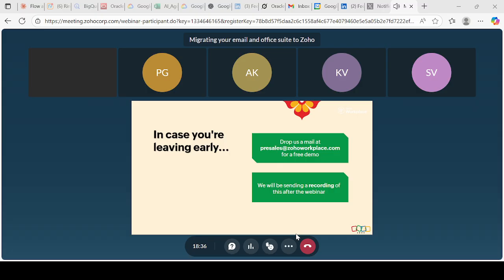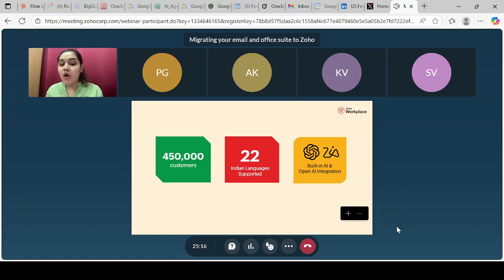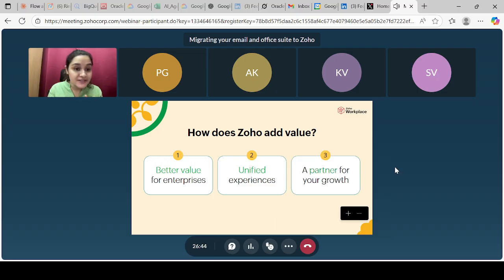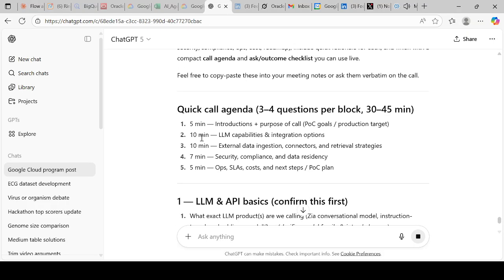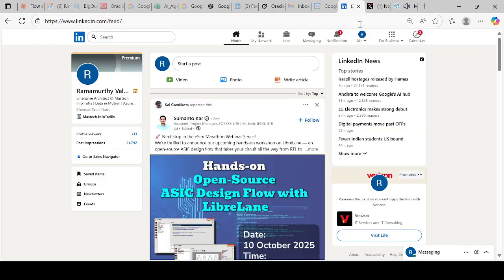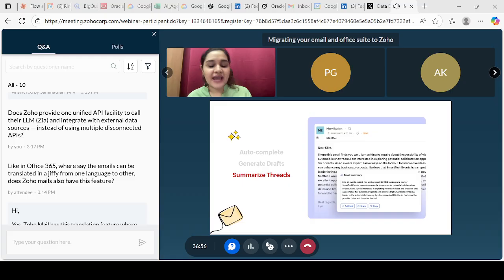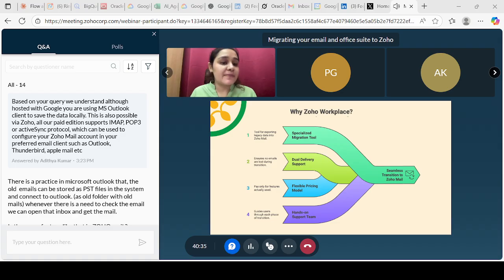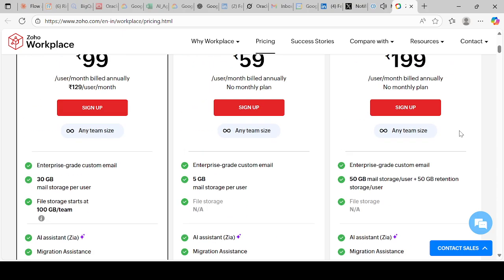Why They Hate Google Workspace But LOVE Zoho Workplace in 2025 | Easy Migration Guide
🚨 Tired of Google Workspace's endless price hikes, privacy nightmares, & app glitches? Discover why teams are ditching it for Zoho Workplace—the affordable powerhouse we ALL love! In this exclusive recorded session, we break down the migration magic: seamless data transfer, zero downtime, & tools that actually work together. Save 50%+ on costs while boosting security—your 2025 upgrade starts here!

From real-user stories (Google's collaboration shines but Zoho's integrations crush it for small biz) to step-by-step tips, this webinar reveals why Zoho's the "end to workplace drama." Download the full presentation below & join 1M+ switchers!

Timestamps:
0:00 - Why Hate Google? Price Gouging & Privacy Fails Exposed
1:30 - Why LOVE Zoho Workplace: Affordable, Secure, All-in-One Magic
3:00 - Real Migration Stories: From Chaos to Seamless (No Bugs!)
4:45 - Step-by-Step Guide: Switch Emails, Chats, Files in Minutes
6:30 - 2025 Pro Tips: Beat Competitors Like Microsoft 365
8:00 - Q&A: Your Burning Questions Answered + Free Resources